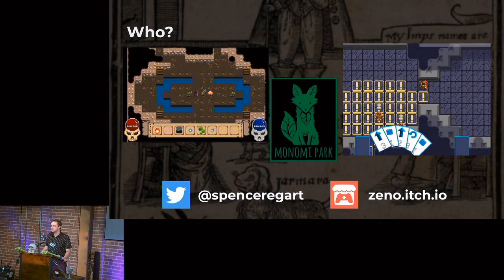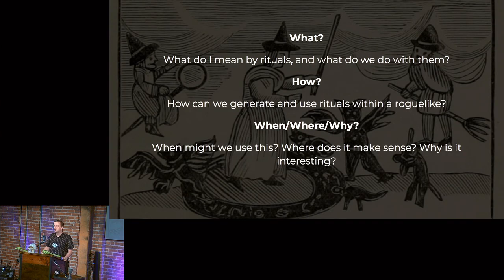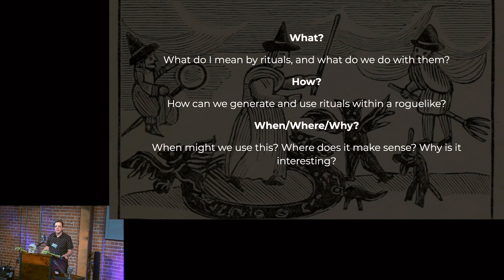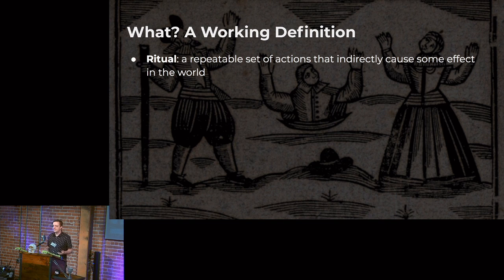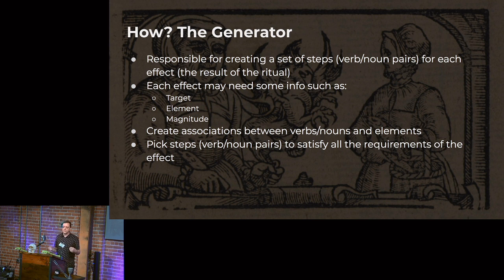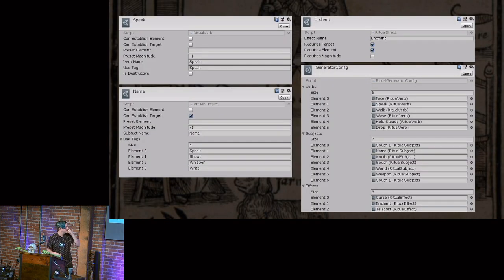Spencer Egart - Procedurally Generated Ritual Spell Systems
This talk is from the 2019 Roguelike Celebration - find out more

Spencer currently works at Monomi Park as a Game Engineer. Outside of work, he likes to dabble in procedural generation, game tooling, and roguelike development.